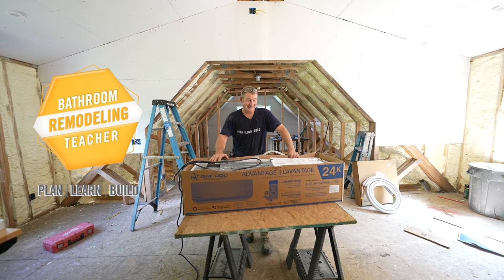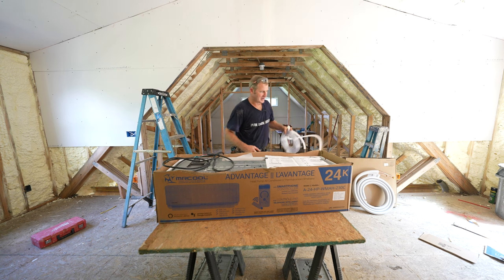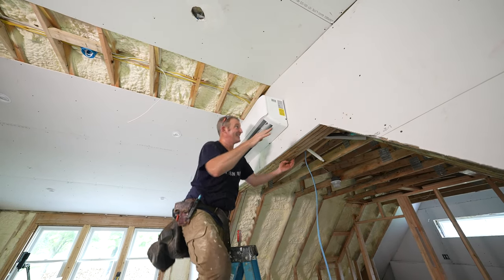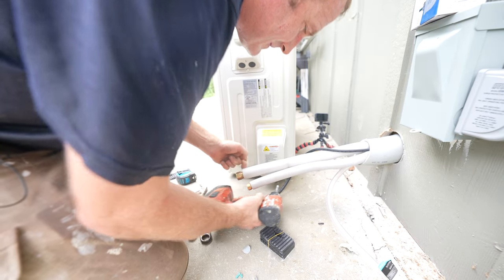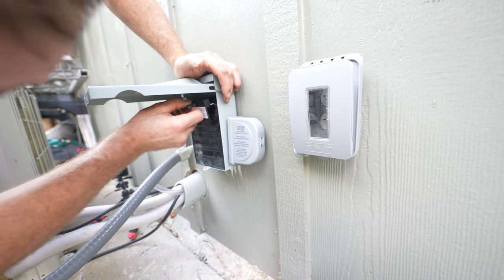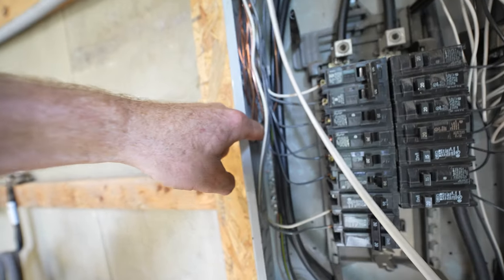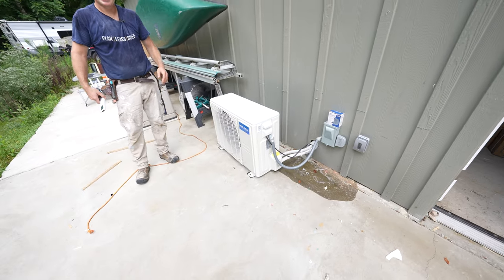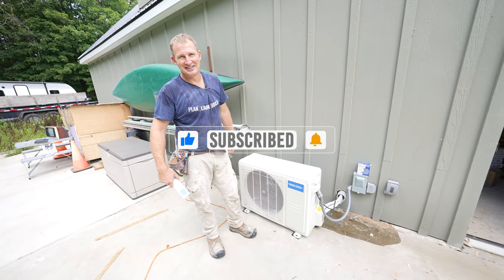DIY Mr Cool Mini Split AC Installation | Avoid Mistakes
Location: My home studio office in a garage attic 800 sqft

Avoid these mistakes:

1. Order a kit that has the correct amount of line sets to connect to the mini-split head. I ordered a kit with only 16ft of line set
Mr. Cool Mini-split Kit
This was not enough to get to the condenser to my location of head
So I had to order a longer line set - 25ft lineset kit

This line set kit was just enough to get to where I needed. It also comes with a longer wire for connecting head to the condenser

2. Make sure where ever the line sets need to pass through wall that the entire 3 1/2" hole is clear. I had to maneuver around framing that made this very difficult. These line sets do not like to bend and twist

3. If running the line set through 3" conduit like I did. use some pulling lubricant
It was very difficult to push the line sets with the condensate line through  3" conduit that had a 45 & 90 degrees bend. I needed air conditioning after that one 😆

4. Make sure you connect wires to condenser & mini-split head in the same configuration. The connections are numbered, so simply match the colored wires the same way

5. Be careful not to cross thread the line set connections. This can be easy to do when pipes are not aligned. Be sure to twist nut on with fingers multiple threads before using a wrench

6. Vacuum out the lines. This takes the moisture & contaminated air out of the lines. This will make the unit run more efficiently. It will also ensure that the connections are good. If you can pump down  to 1,000 microns its safe to say all connections are good & there's no issues

Here is the equipment that I used:
JB 6 cfm pump (not necessary can get a cheaper pump that will do the job 👇)
3.5 cfm vacuum pump (this will just take longer to pump)
Supco Vacuum gauge
Yellow jacket hose set
5/16" to 1/4" yellow jacket adapter (to connect to mr cool condenser)
Cal-blue leak detector

7. Avoid a electrical surge with a Mars surge protector 👍

I hope these tips have help you out

This tremendously helps and supports this platform👍

🎬Chapters
0:00 Mr Cool A/C Heat Pump DIY Installation
0:31 Be sure to buy a long enough line set to reach condenser
2:44 Setting Mini-split head bracket & cutting hole
4:59 Mini-split head install Instagram verses Reality
6:10 Tough to run line set through conduit
7:17 Lineset connections
9:10 Electrical connections
10:52 30 Amp Breaker
11:12 Vacuum pump test
13:18 Leak detector
14:12 My review 😊